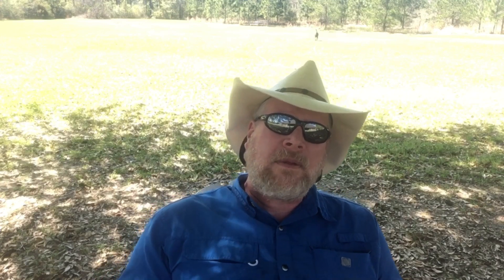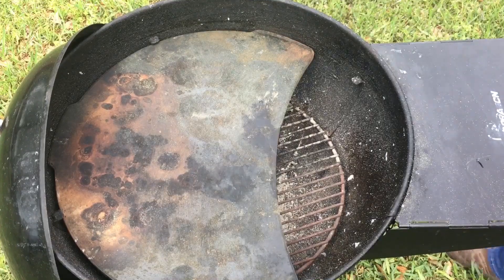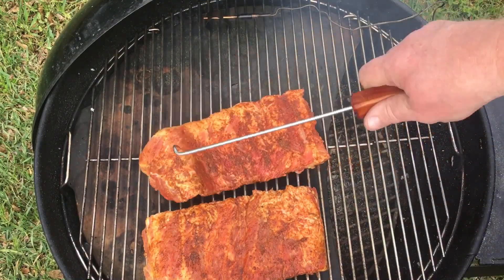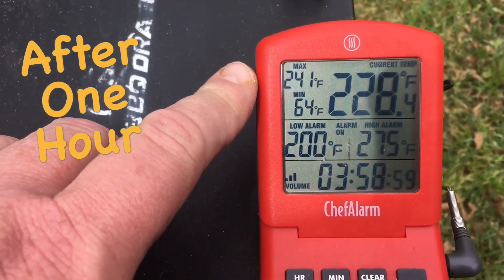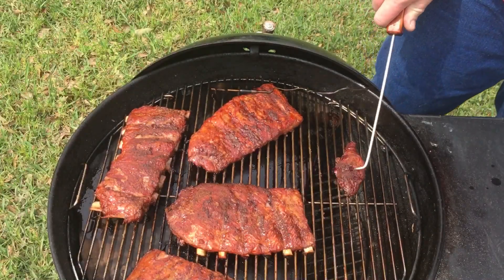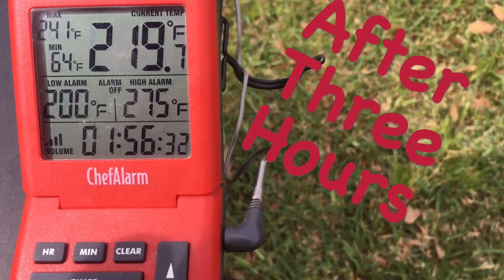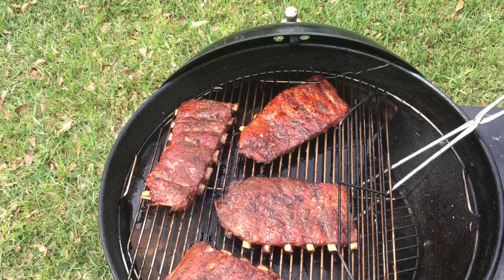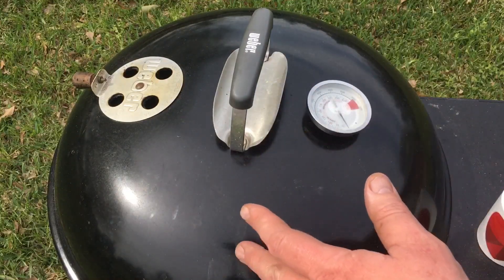Ribs & Refueling the BBQ Dragon Grill Stone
Since receiving the BBQ Dragon Grill Stone I have only cooked poultry at temperatures above 325°F.  In this video I wanted to see how well the Grill Stone worked at Smoking temps near 225°F. It worked well and this is what happened.

Grill Stone
Dragon Wing
All Fired Up